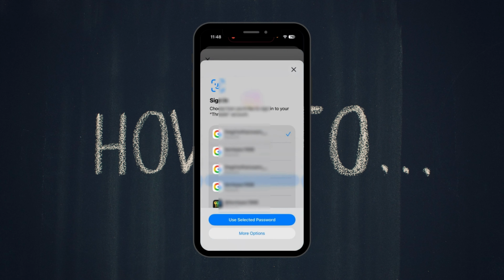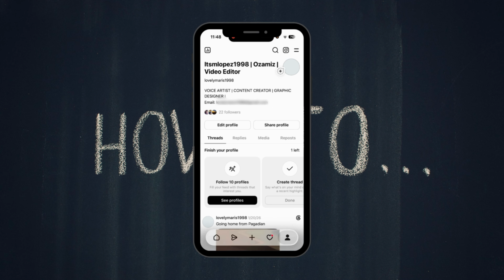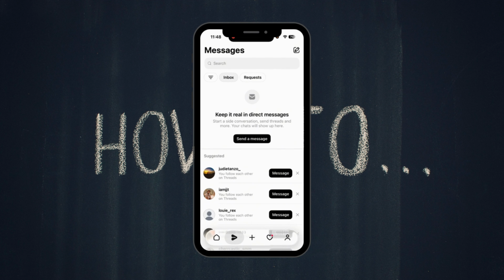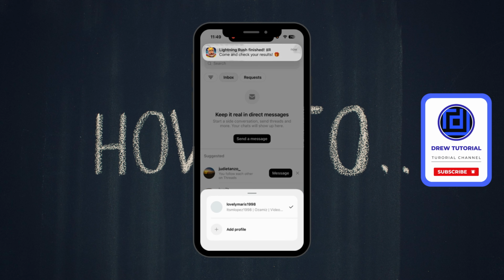Multiple Instagram Accounts on Threads Explained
Want to use multiple Instagram accounts on Threads? This step-by-step guide shows you exactly how it works.
Learn how to add, switch, and manage multiple Instagram accounts on Threads quickly and easily.

This step-by-step tutorial covers everything you need to know about using multiple accounts on Threads.

📌 What you'll learn:

How multiple Instagram accounts work on Threads
How to add another Instagram account
How to switch between Threads accounts
How to manage multiple profiles easily
Tips for using multiple Threads accounts